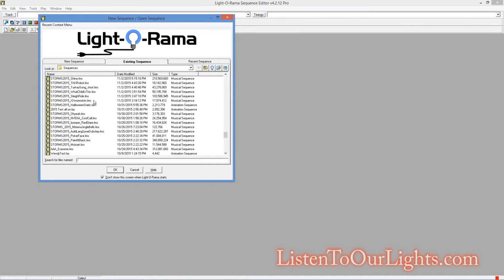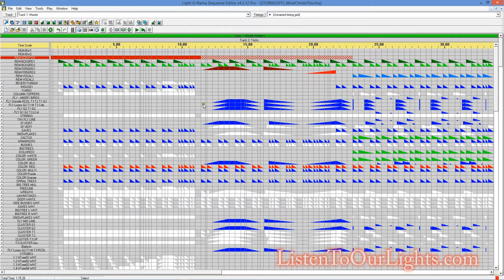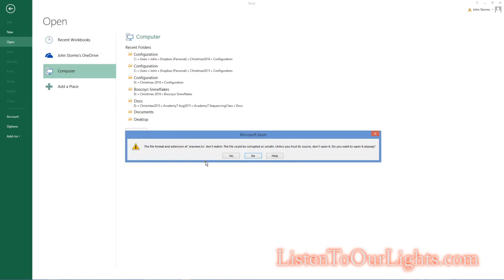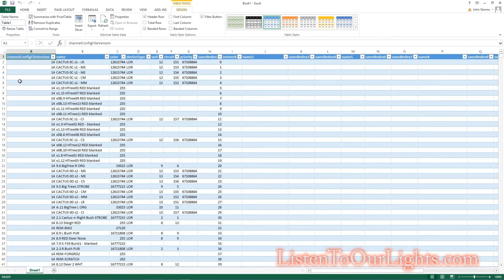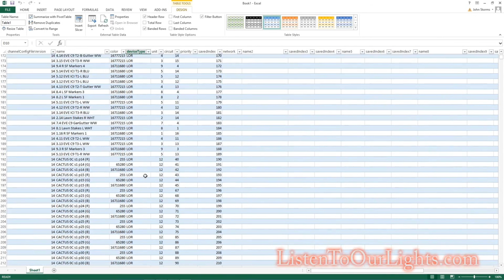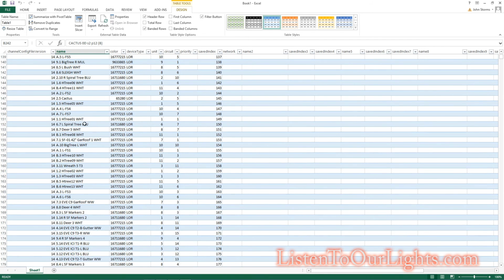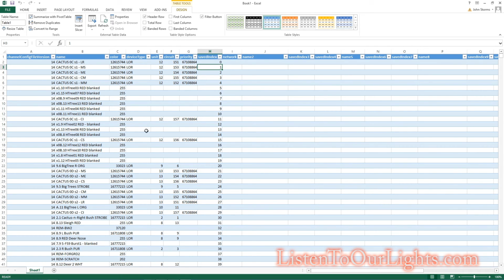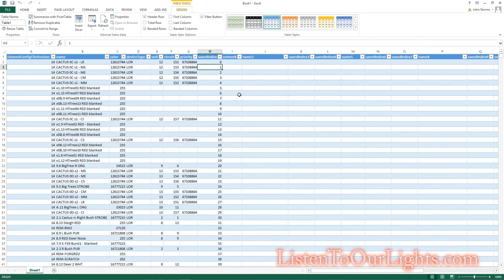Generating List of LOR Channels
How to easily create a listing of Light-O-Rama channels in Excel.